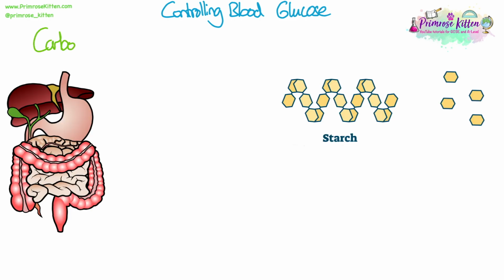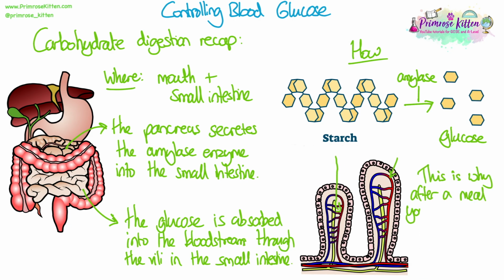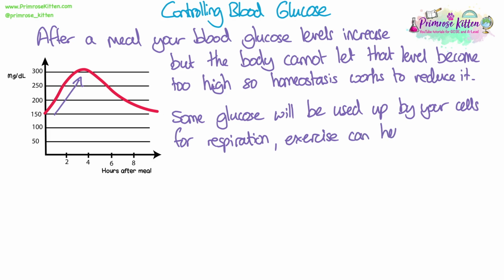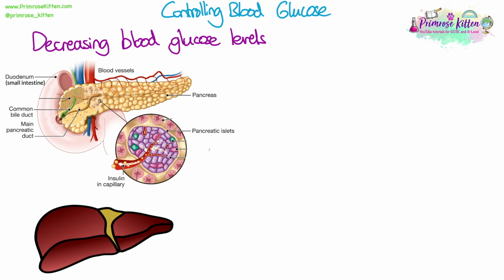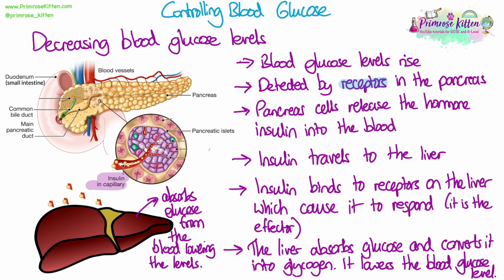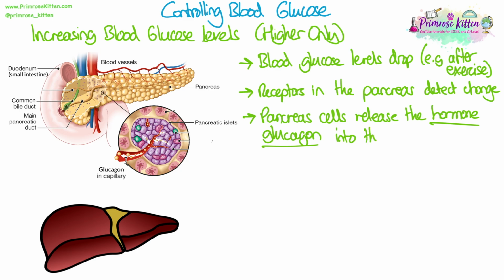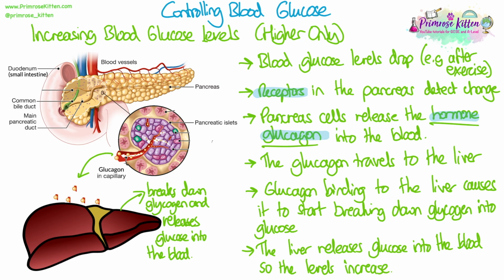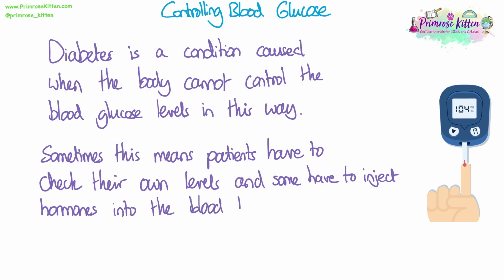Blood Glucose Control | Revision for Biology GCSE